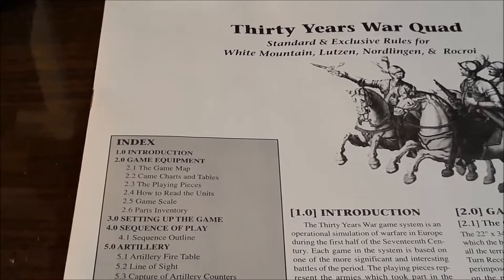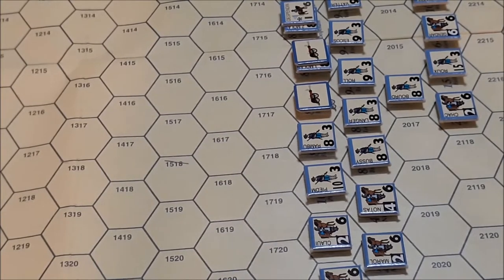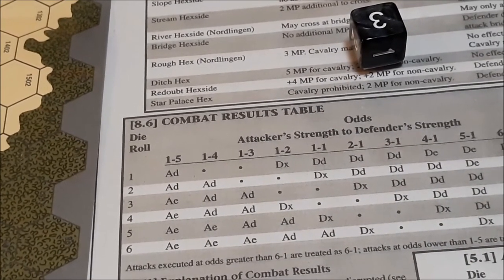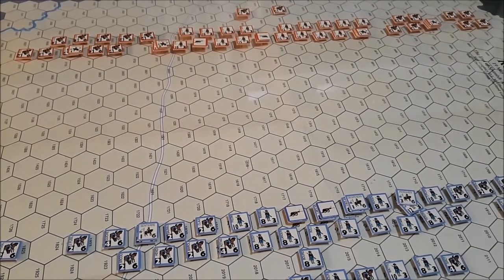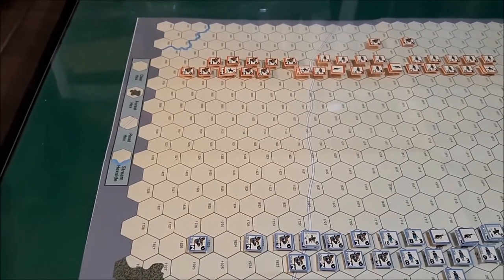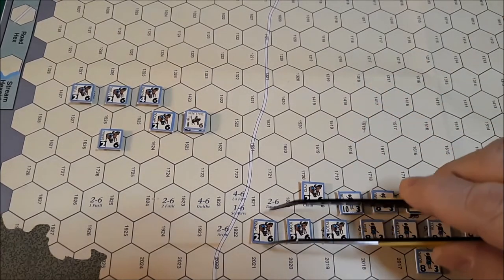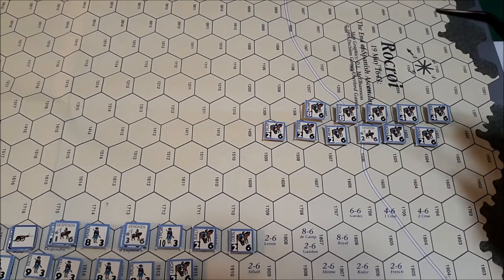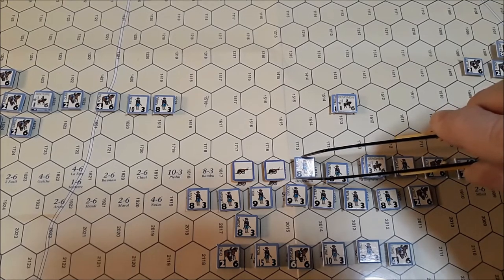Rocroi Turn 1 French Player